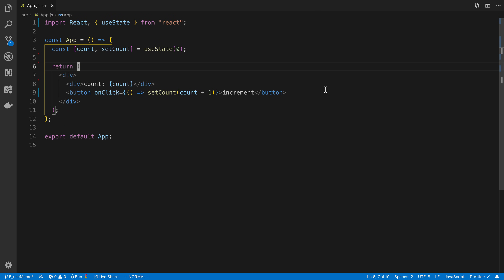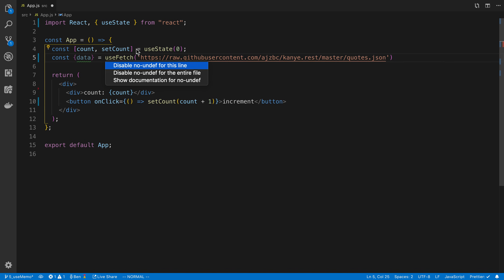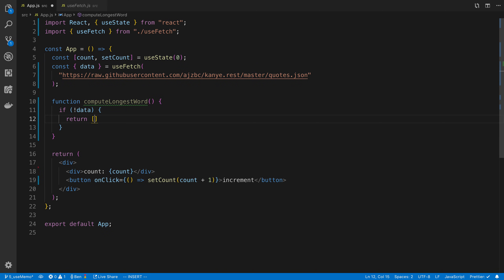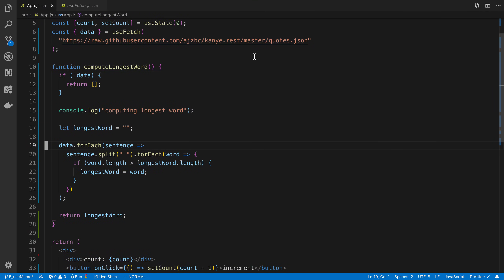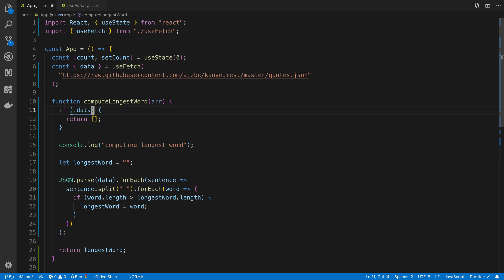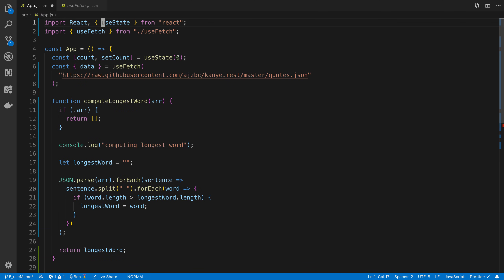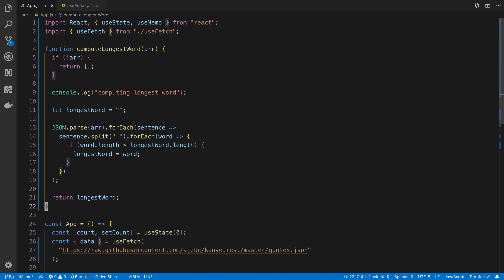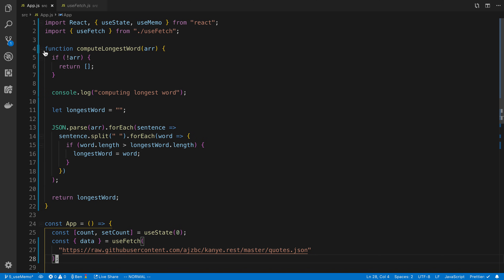React Hooks useMemo Tutorial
Learn how to use the useMemo hook in React.